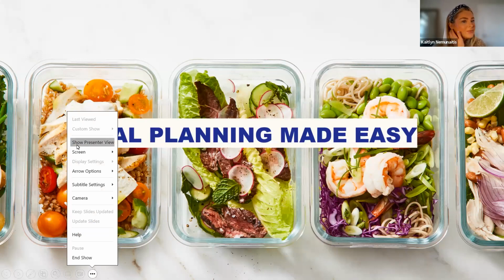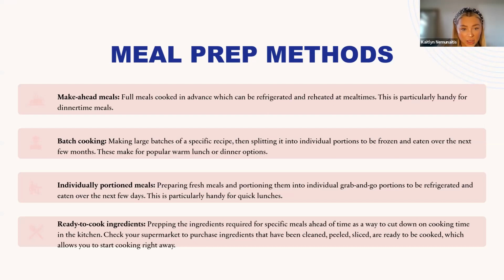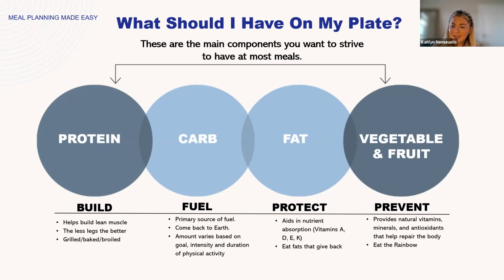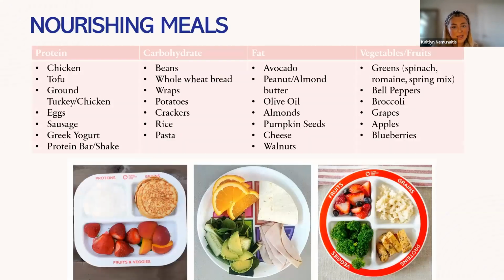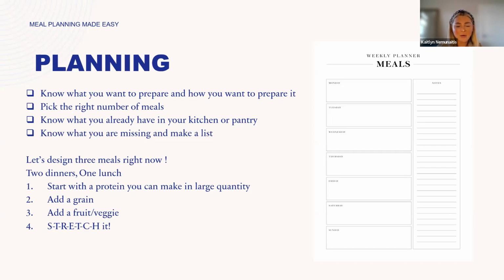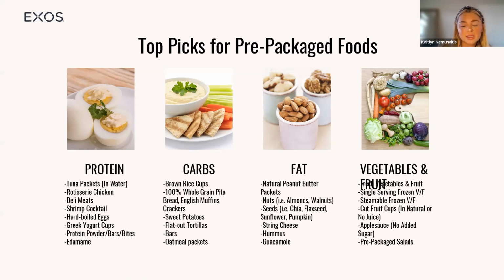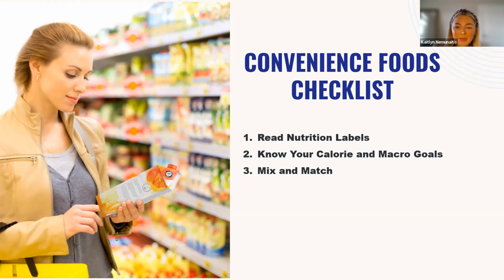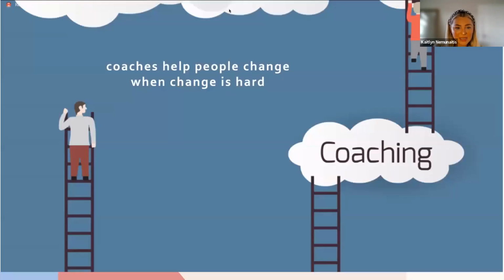Meal Planning Made Easy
- MEAL PLANNING 101​
-MACRONUTRIENT COMPOSITION OF MEALS​
-PORTION SIZES
-VENUES TO MEAL PLAN​
- PRE-PACKAGED FOODS & LABEL READING​